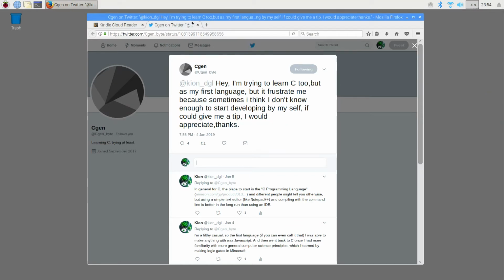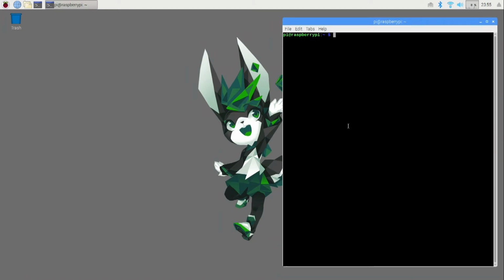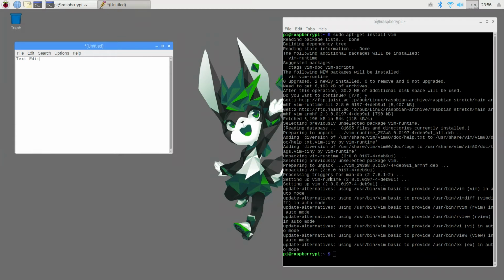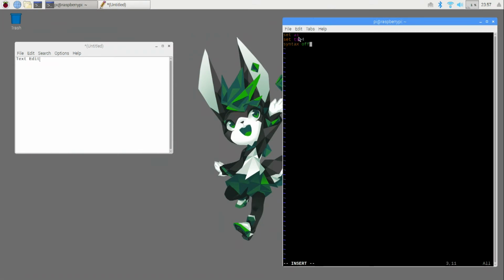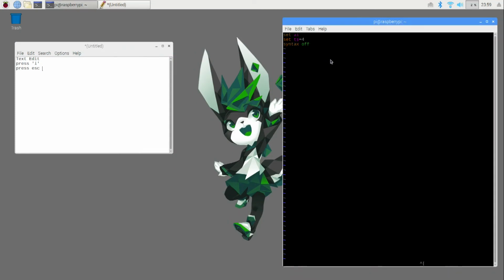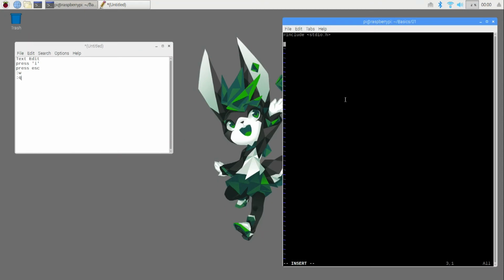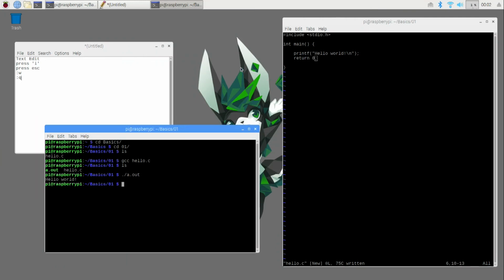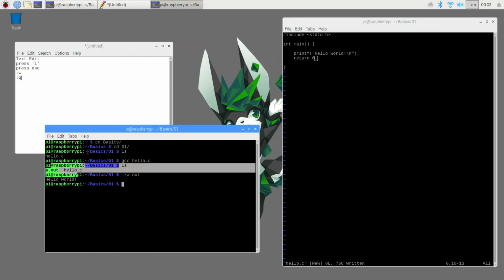Basic C Tutorial - Hello World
Chapter 1 of the C Programming Language.